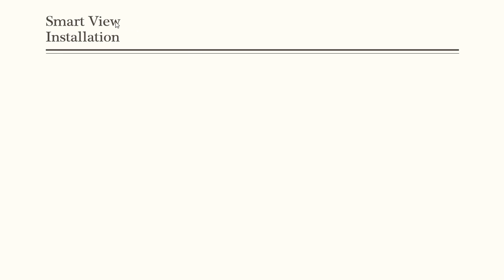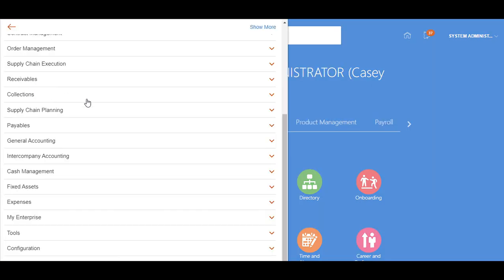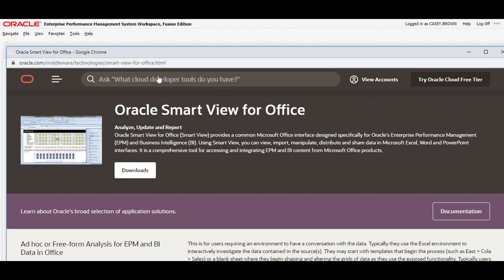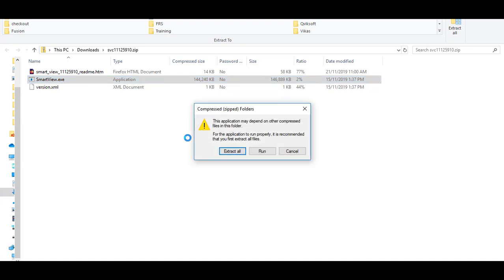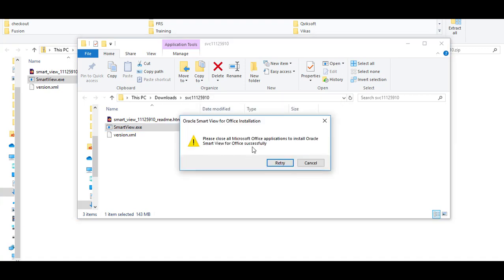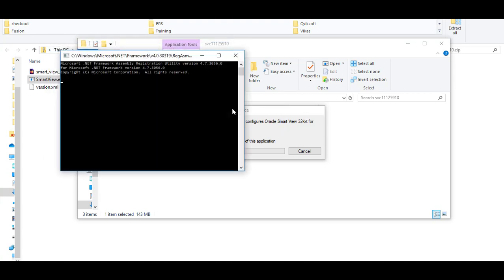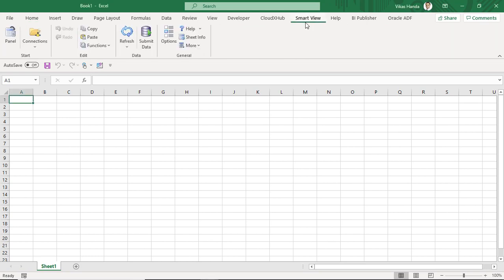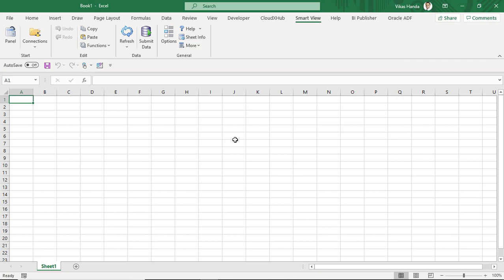SmartView Part 2 (Installation) Buy full course at Udemy using link below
Buy full course at Udemy using above link. When you use above link, you also get email support for your issues.